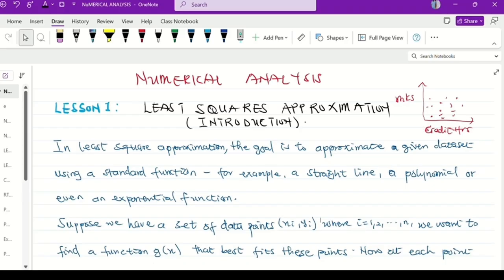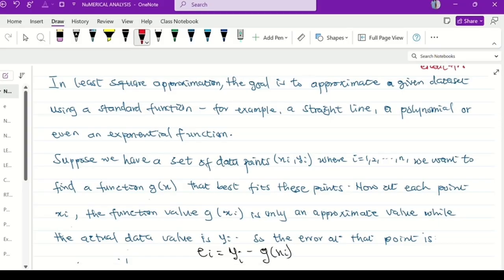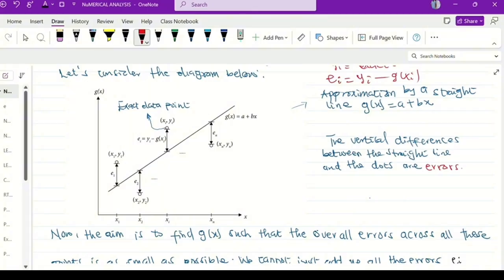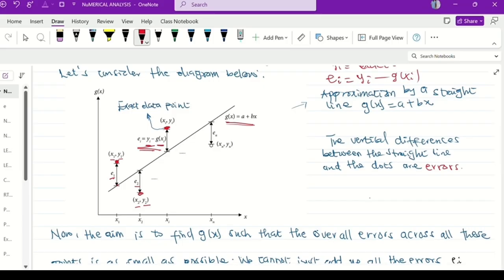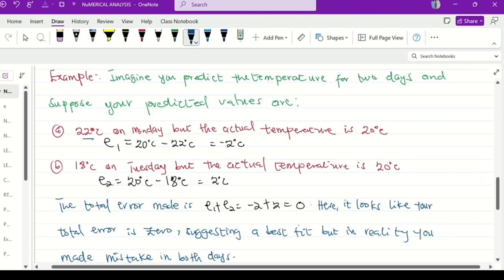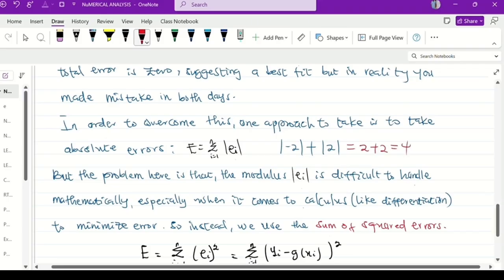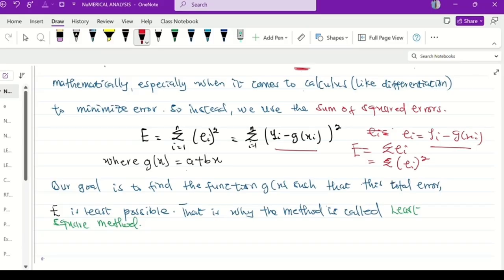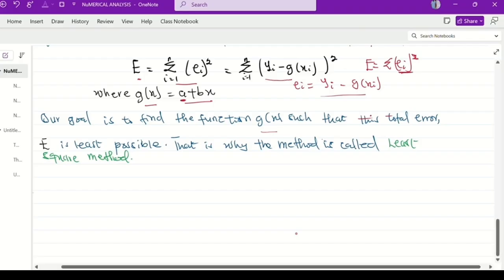LEAST SQUARES APPROXIMATION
In this video, we explore the Least Squares Approximation method in Numerical Analysis. Learn how to find the best-fitting curve to a set of data points by minimizing the sum of squared errors.